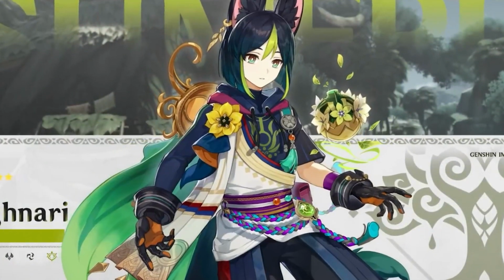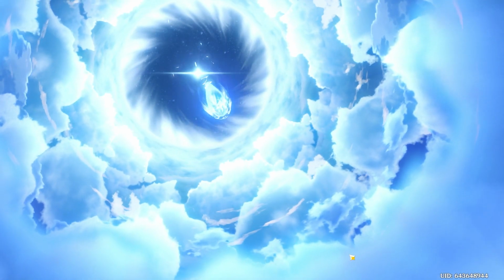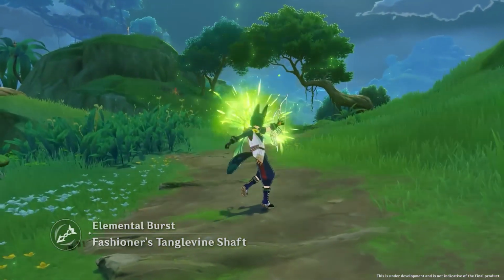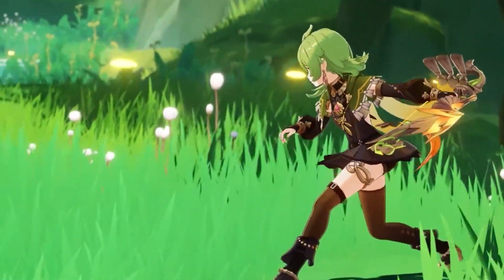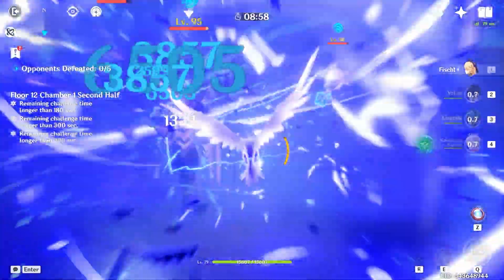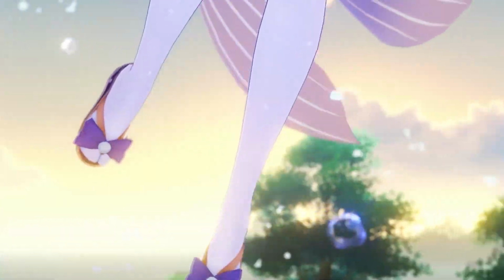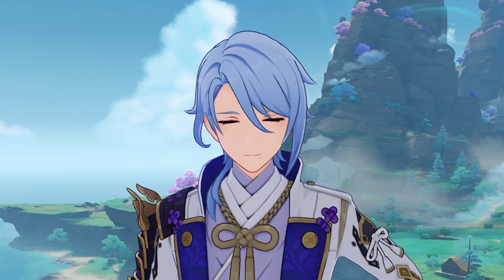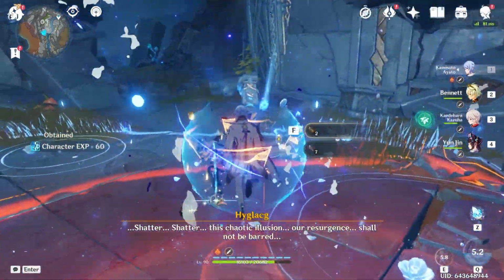DO THIS FOR SUMERU! 5 Tricks to TAKE ADVANTAGE of The SUMERU Changes! (Genshin Impact)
Hurry and do these things before Version 3.0 and Dendro!

0:00 Intro
0:29 Acquaint Fates
1:06 Artifacts
1:56 Fischl
3:06 Weapon Billets
3:23 Statuettes and Fungal Spores
3:38 Outro